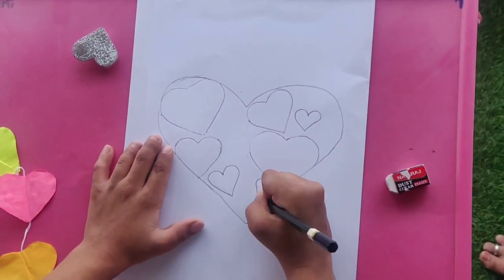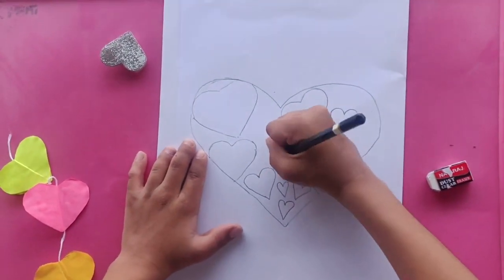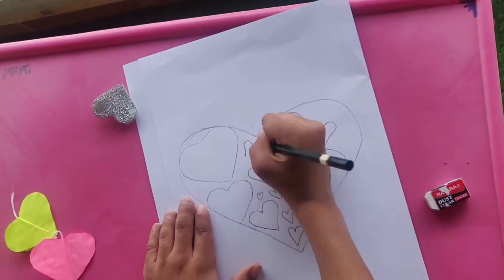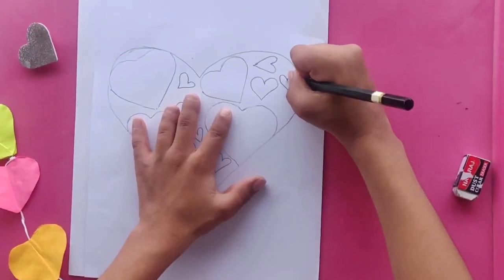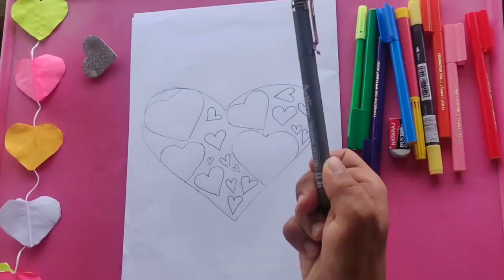DIY Heart of hearts artwork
Avani artwork demonstrates drawing colorful  heart of hearts